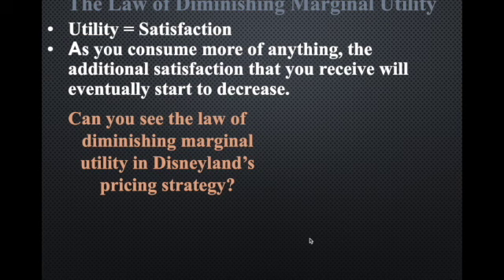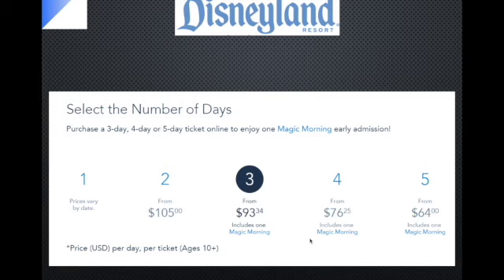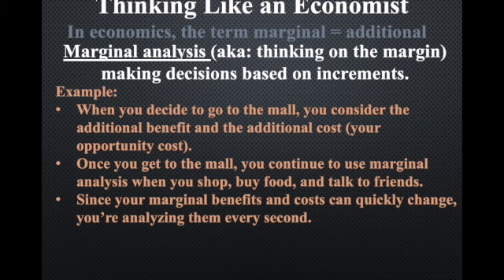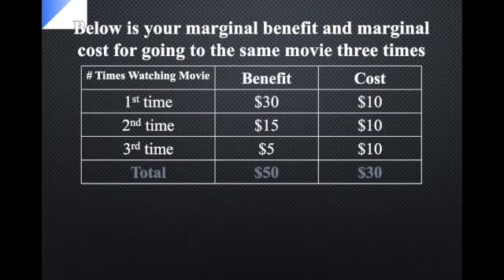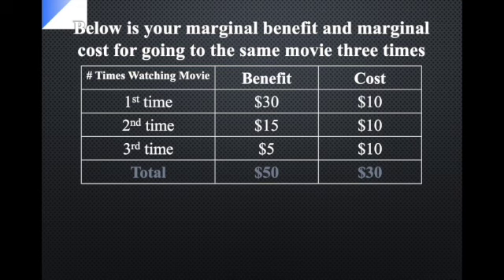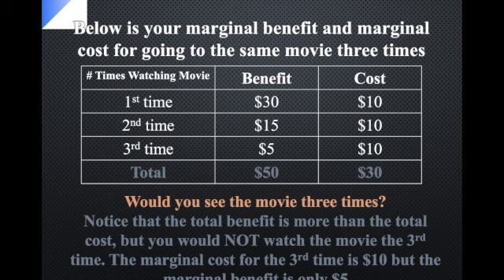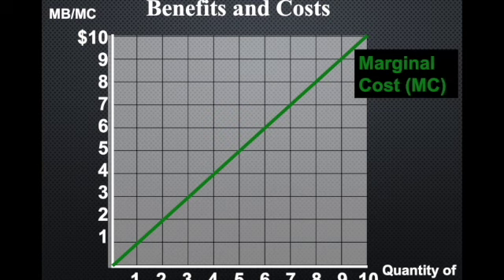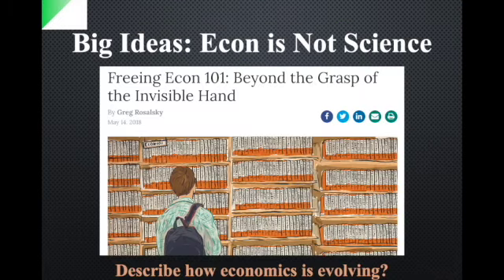Econ Aug 11 & 12